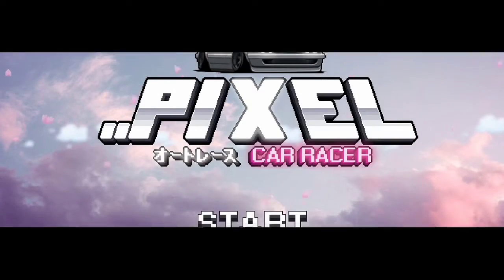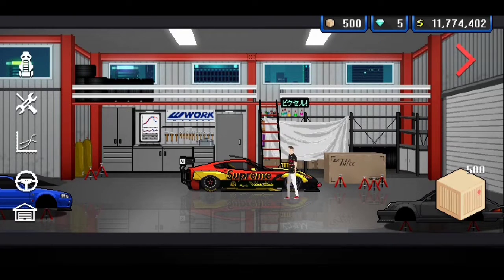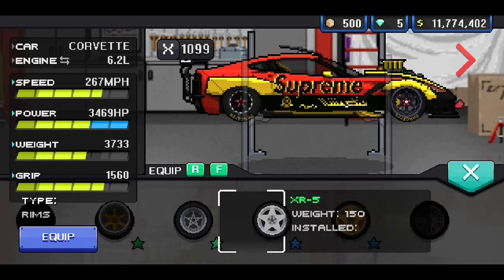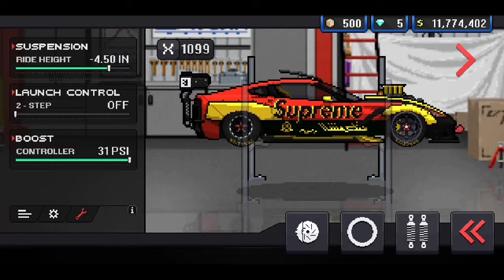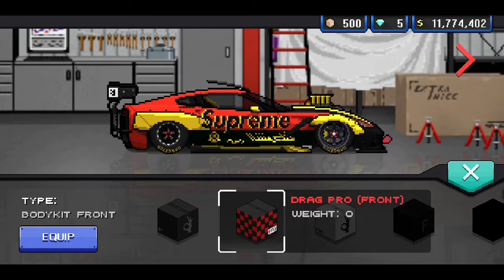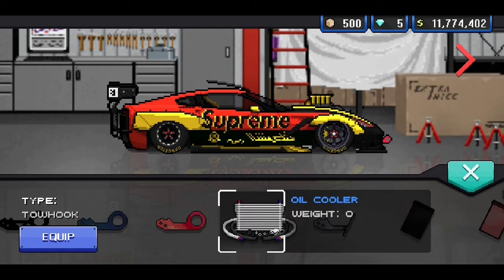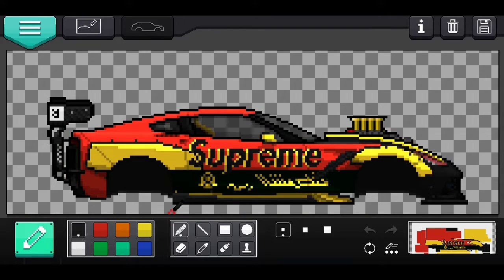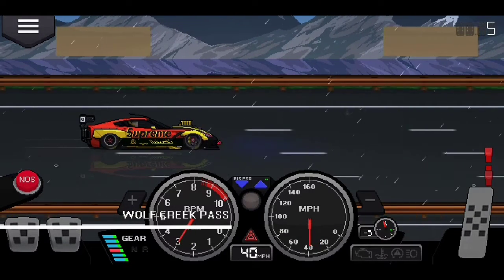Pixel Car Racer (Mod) - Corvette Stingray / Build Breakdown #9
Pixel Car Racer
Fr Legends
GTA 5
Live Streams
Montages
Funny Videos
Amazing Content